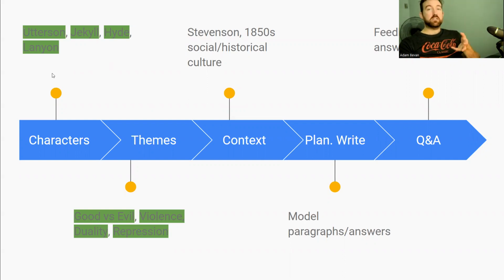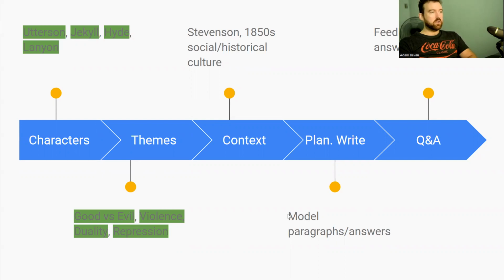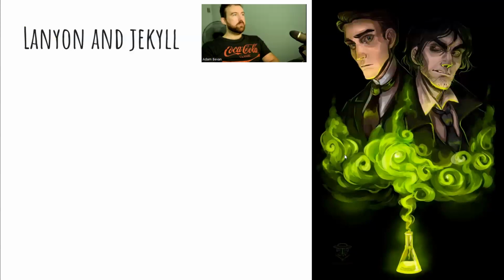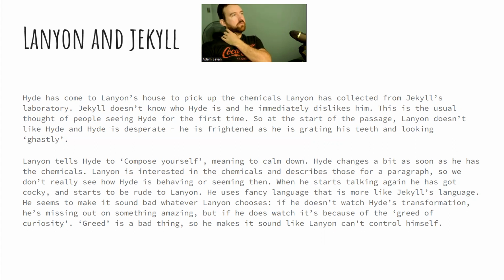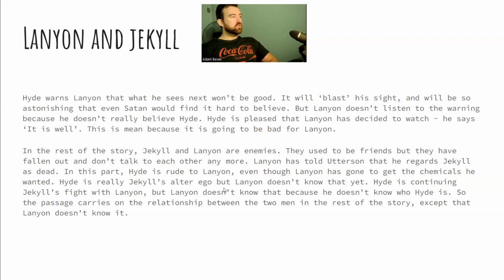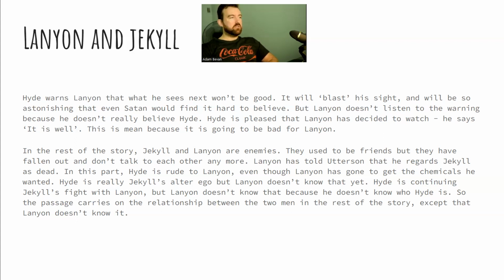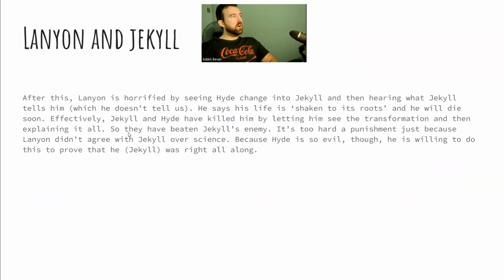Dr Jekyll and Mr Hyde GCSE Lesson Ten = Average Answer to Level 9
In this lesson revising for the GCSE English Literature exams, we look at an average answer on Lanyon / Jekyll and Hyde and think about how to get it up to Level 9